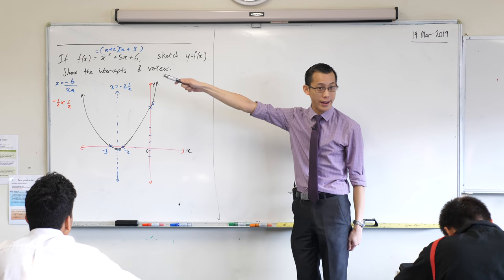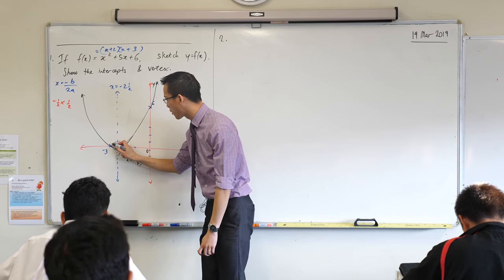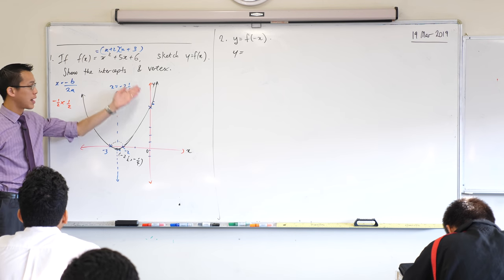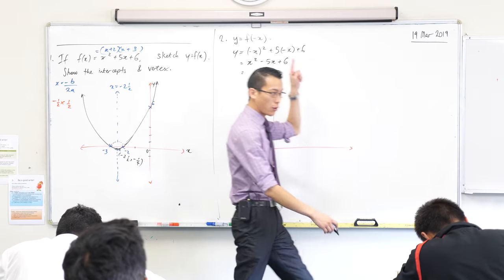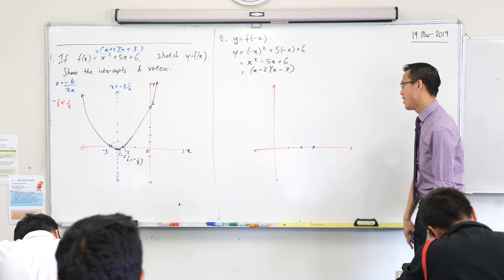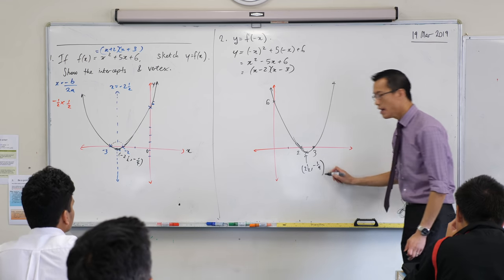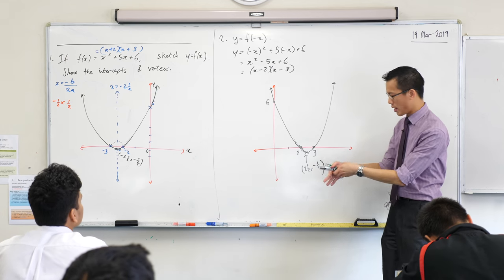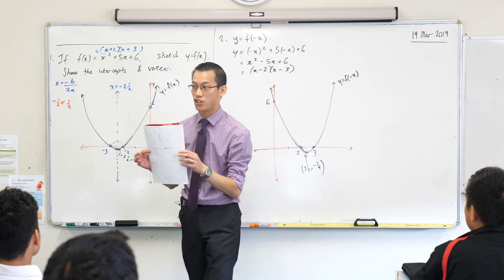Reflecting Functions (2 of 3: What happens when we graph f(-x)?)